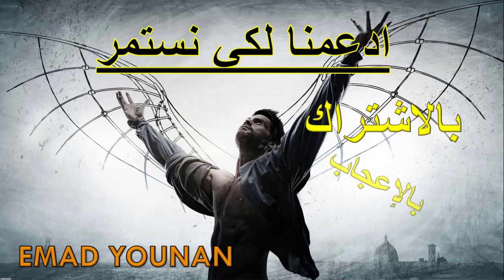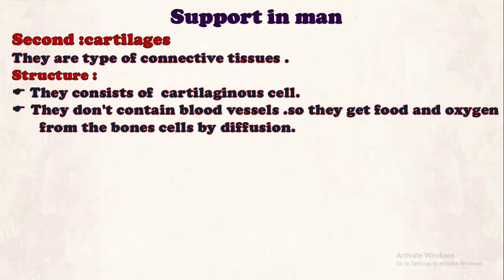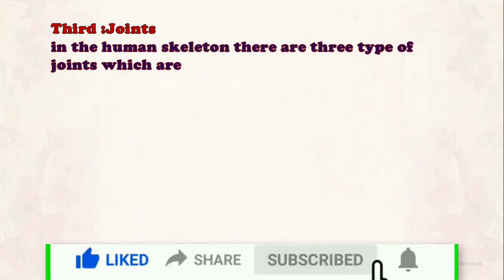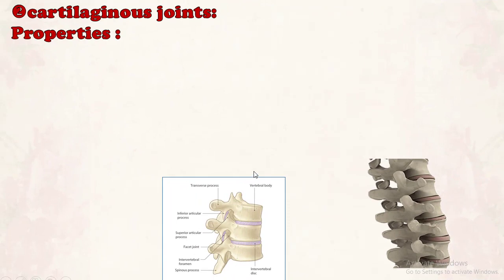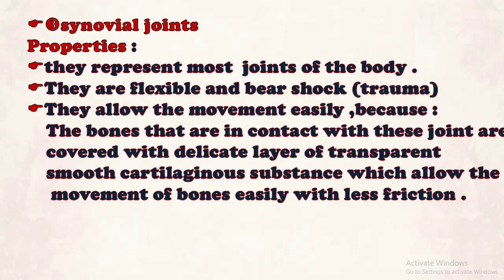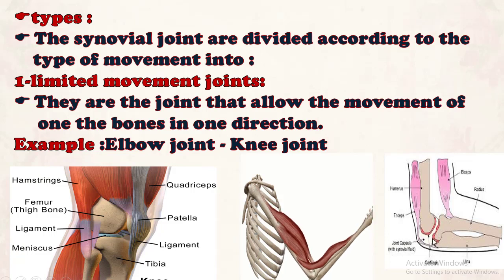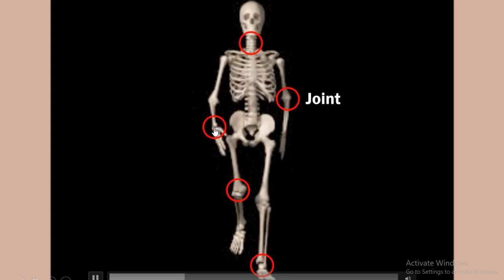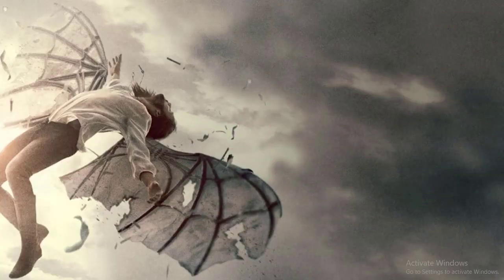Biology Secondary 3 chapter1 lesson1 part 3/ Support in man/ cartilages ,joints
ما عليك سوى الانتساب إلى هذه القناة للاستفادة من المزايا:
شرح دروسbiology للمرحله الثانوية
Second :cartilages
They are type of connective tissues .
Structure :
 They consists of  cartilaginous cell.
They don't contain blood vessels .so they get food and oxygen   from the bones cells by diffusion.
Their position :
They form body parts ,such as ears ,nose and
      bronchioles of the two lungs .
They usually found in the tip of bones ,especially at the joints and among the vertebra of vertebral column.
Their function :
they protect the bones from corrosion ,as a result of continuous friction between them
Fibrous joints :
Properties:
At these joints the bones     are fused with fibrous tissues   which change into  bony tissues      by growing  older  Most of them don’t allow the movement
Example :
The joint that are found  among the skull bones and  connect them tighter at      their serrated tips
 .cartilaginous joints:
Properties :
They connect between the ends of some  adjacent bones .
 Most of them allow a very limited movement
Example:
The joint that are found among the vertebra of vertebral column.
synovial joints
Properties :
they represent most  joints of the body They are flexible and bear shock (trauma)
They allow the movement easily ,because :
    The bones that are in contact with these joint are   covered with delicate layer of transparent  smooth cartilaginous substance which allow the      movement of bones easily with less friction .
  They contain a synovial fluid which facilitates    the sliding of cartilage which cover the tip of   bones
types :
The synovial joint are divided according to the
    type of movement into :
1-limited movement joints:
They are the joint that allow the movement of  one the bones in one direction.
Example :Elbow joint - Knee joint
2-Wide movement joints :
They are the joints that allow the movement of bones in different direction
Example : Shoulder joint –hip joint